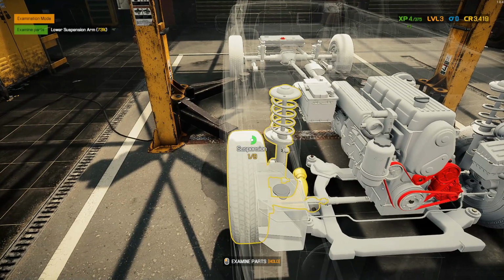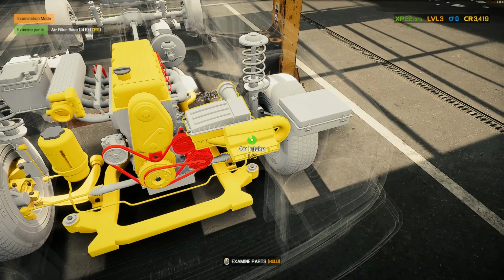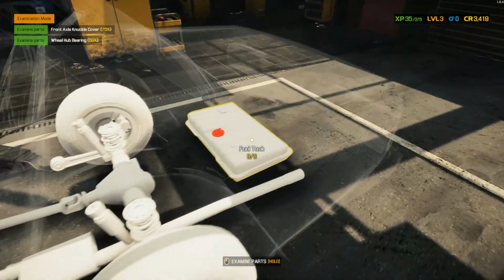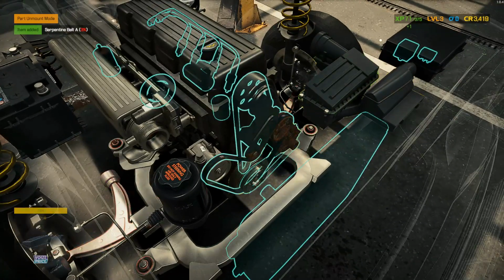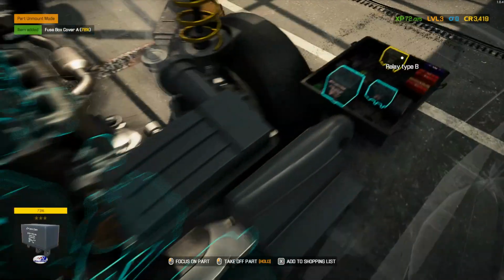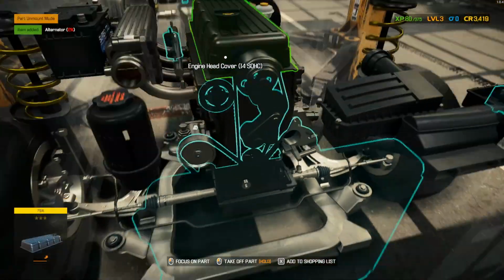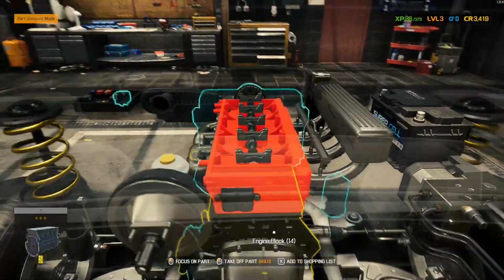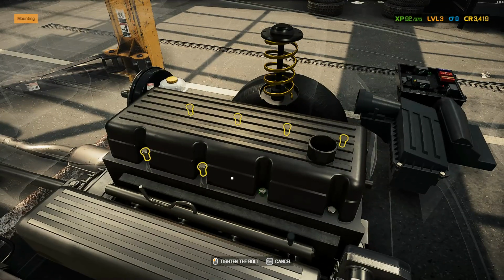CMS 2021 | Story Time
A little look into Louie as I ramble on and on.